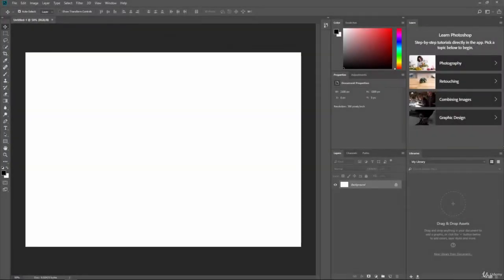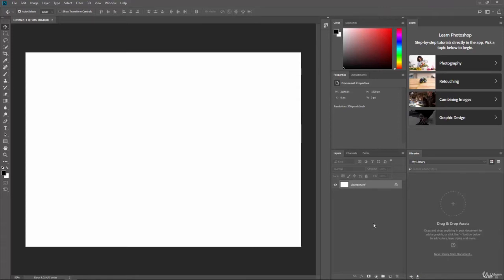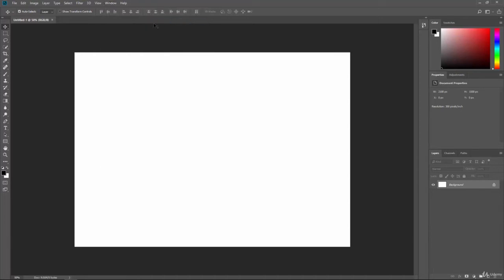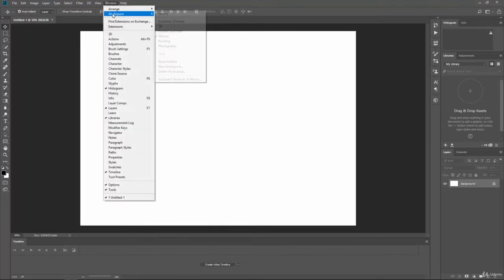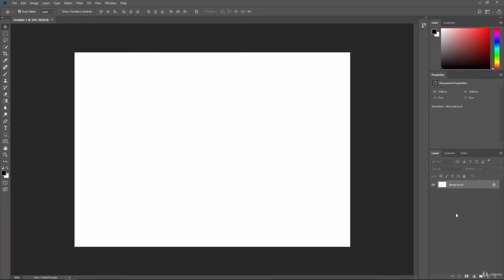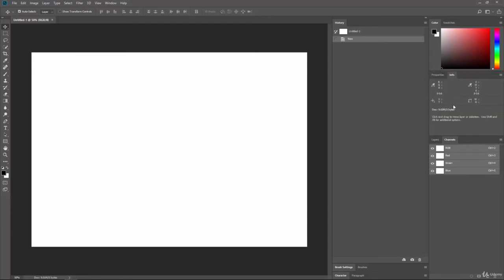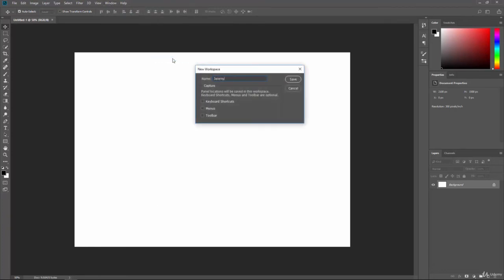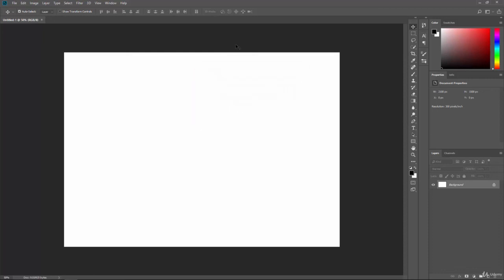Creating a Custom Workspace Adobe Photoshop CC Tutorial (Part-20)